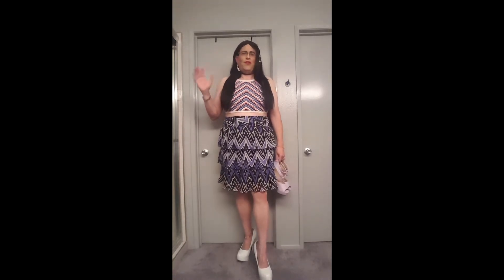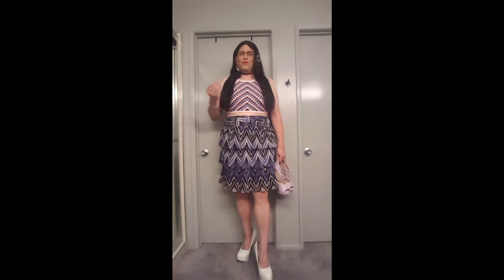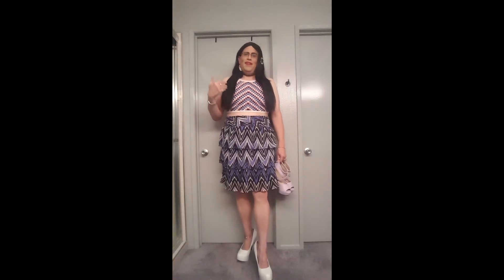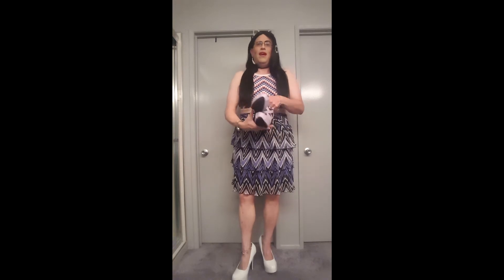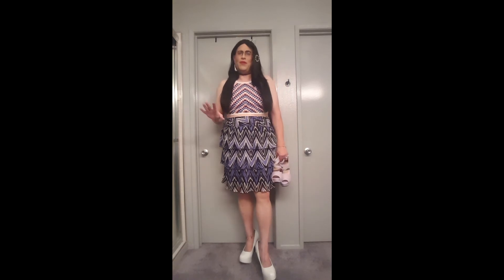Shopping Stories #39 - Buying Shoes When You Have Bigger Feet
Talking all about the difficulty we girls with bigger feet can have in finding cute, sexy shoes!...